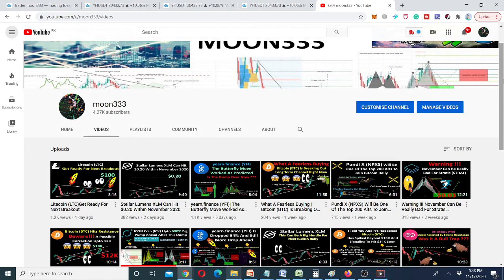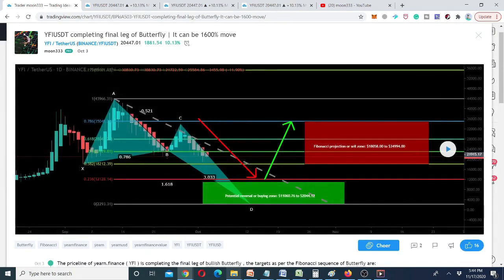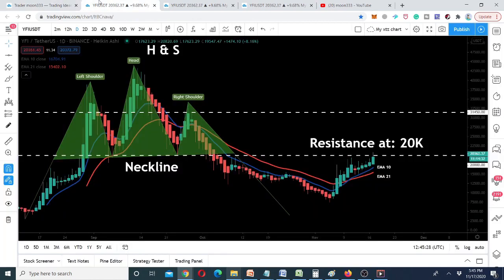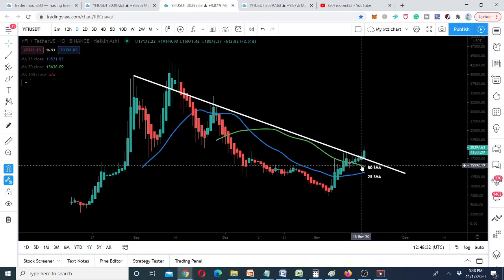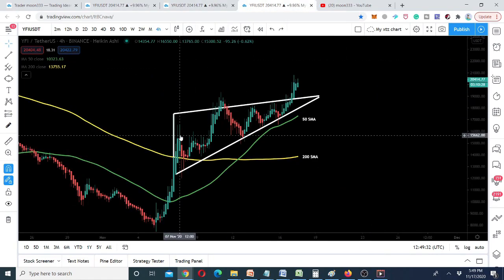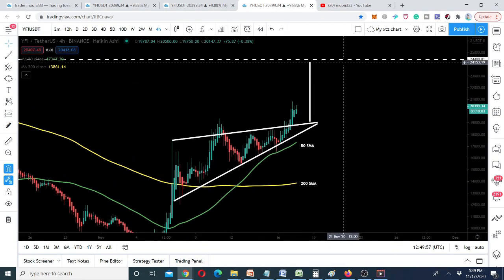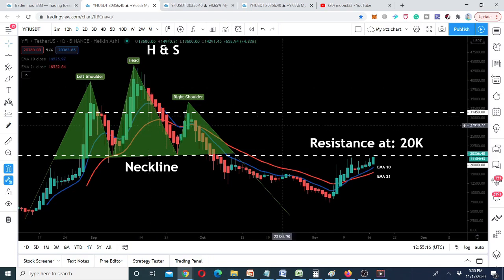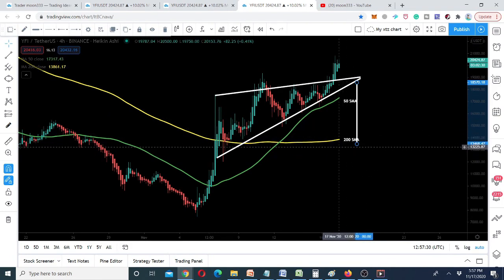yearn.finance (YFI) Hits $20K Resistance | Will It Reach $30K ???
For good passive and active income you can Join TRX Forsage my referral

YFI with US Dollar pair bullish butterfly targets:

Potential reversal or buying zone: $11060.76 to $2044.12

Fibonacci projection or sell zone: $18058 to $34994

YFI with Bitcoin pair bullish butterfly targets:
Potential reversal or buying zone: 1.15570 to 0.32152 btc

Fibonacci projection or sell zone: 1.80300 to 3.37288 btc

Earn Money for posting articles and content:
PublishOx: